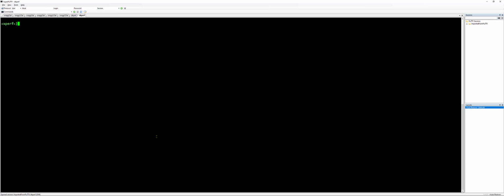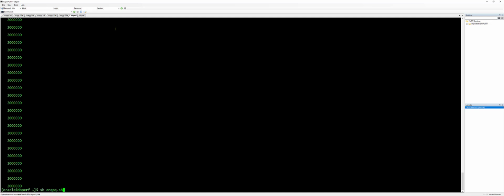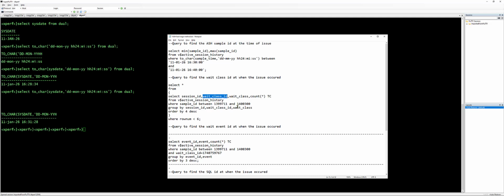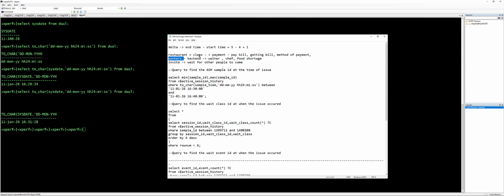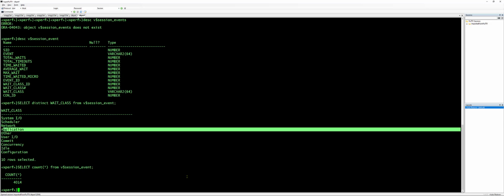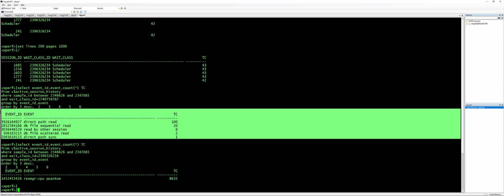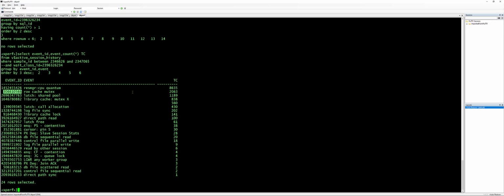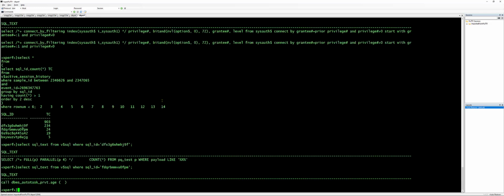Oracle DBA Emergency Troubleshooting Method For Any Performance Issue